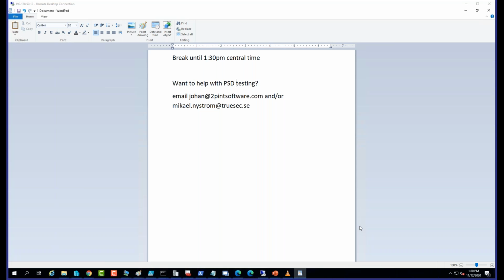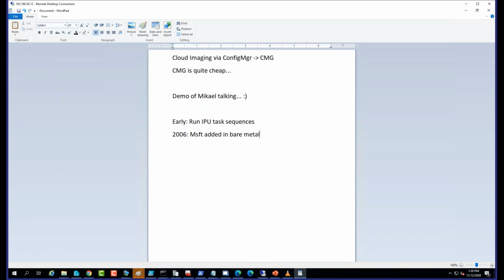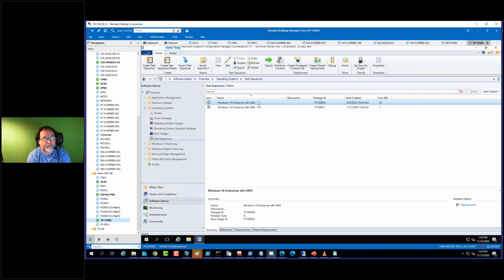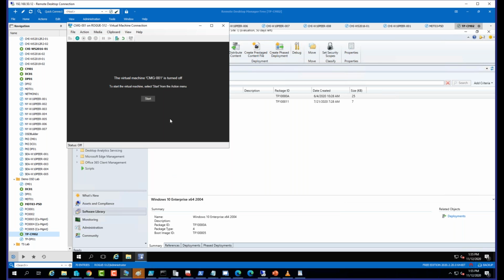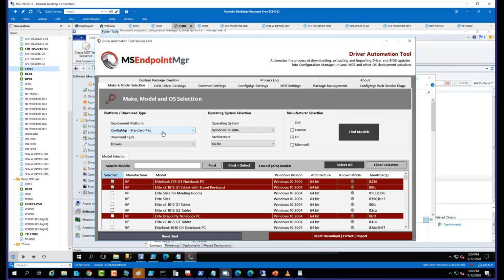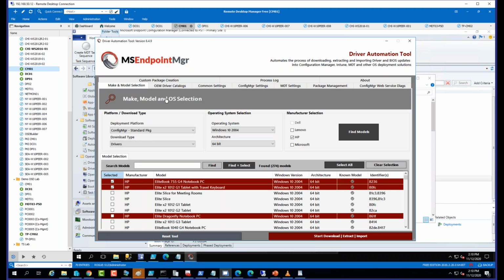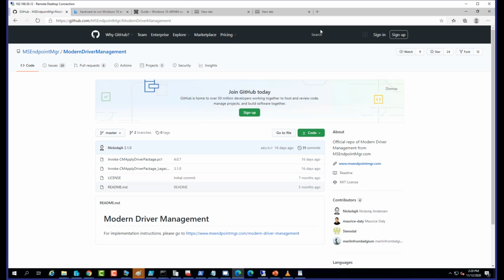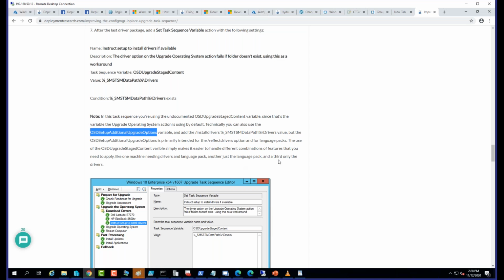FWSMUG Nov 2020 Webinar - Cloud Imaging Day #3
Session #3: Cloud Imaging via ConfigMgr
In this session you learn about using CMG with ConfigMgr to deploy Windows 10 over the Internet. You learn about pre-requisites, setup, and to avoid common pitfalls when configuring this.